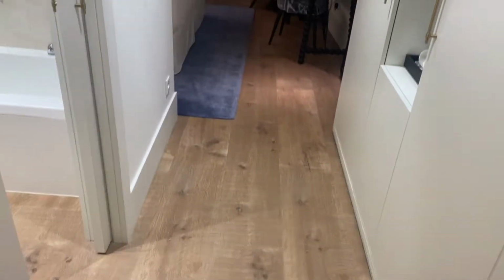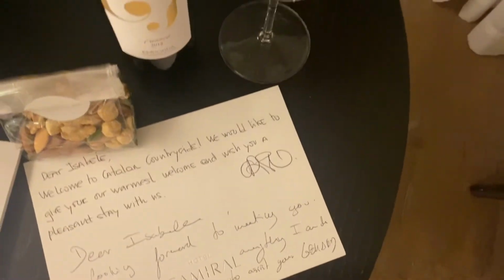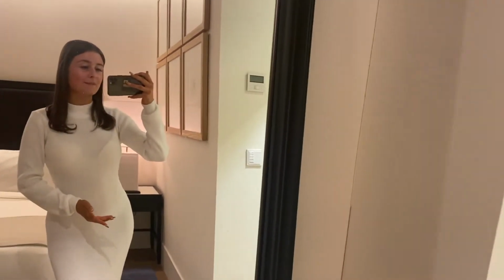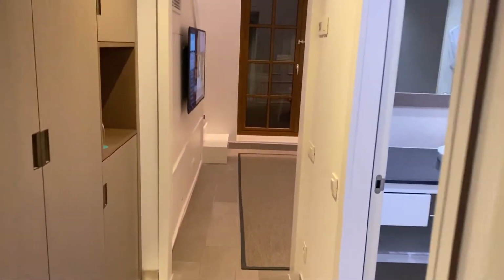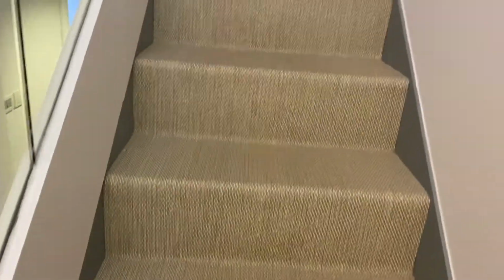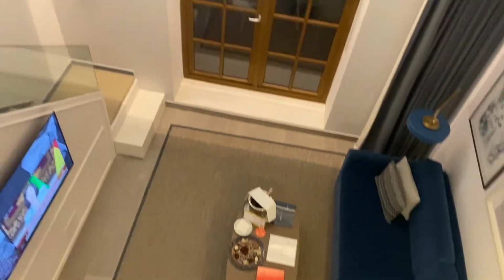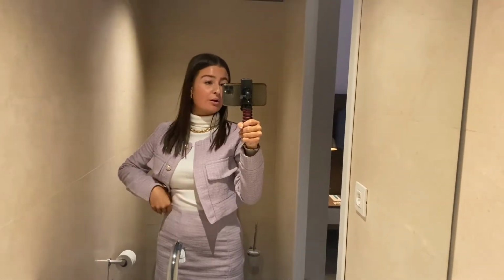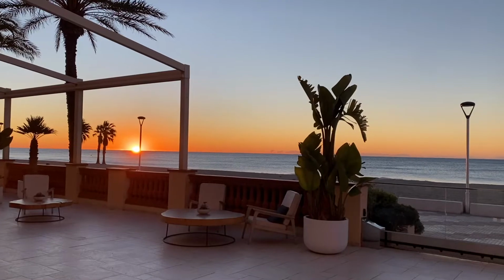Travel Vlog To Spain | My First Time Going To IBTM World!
Hello everyone and welcome to my video! This will show my expereince at my first IBTM World in Barcelona. Discover what else I got up to in Spain!